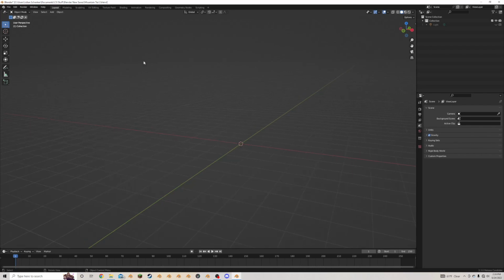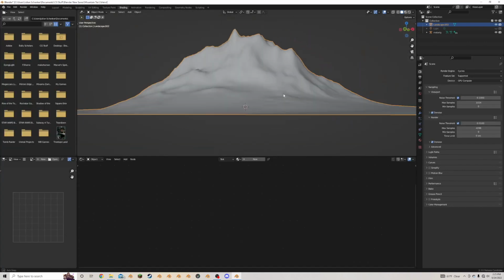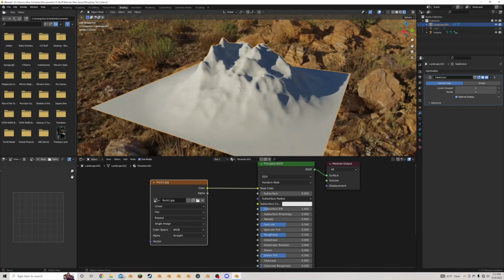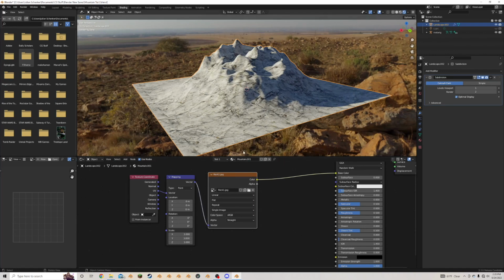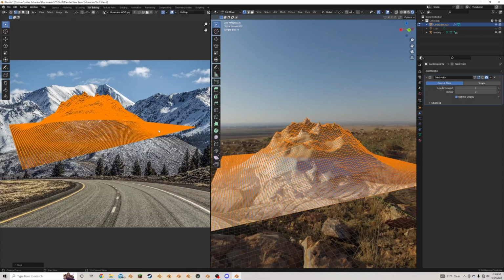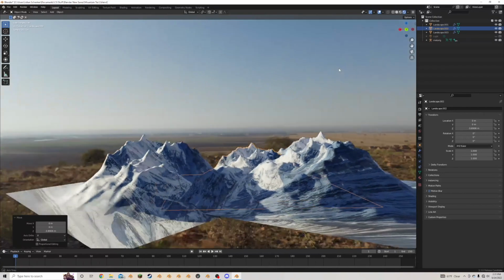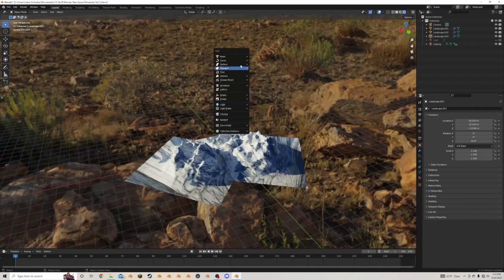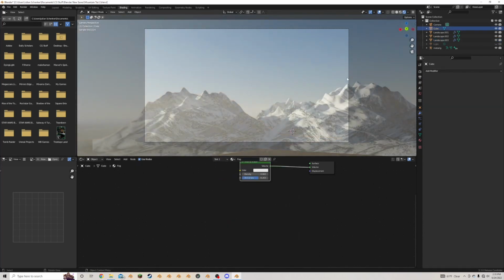Making Mountains 2.0 (Fast n’ Easy) with Add-Ons | Blender 3.3 Tutorial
A really quick way to make mountains with add-ons and projection mapping.